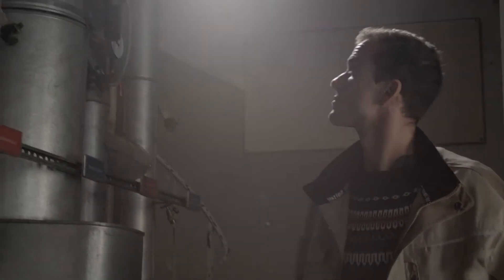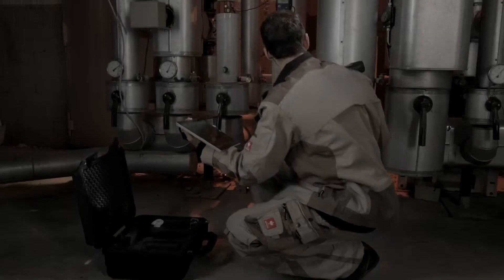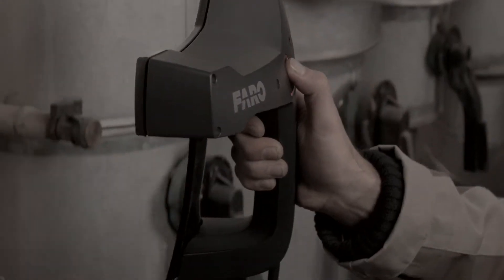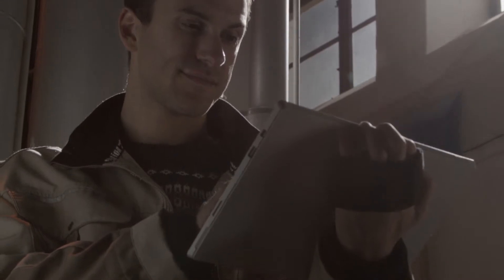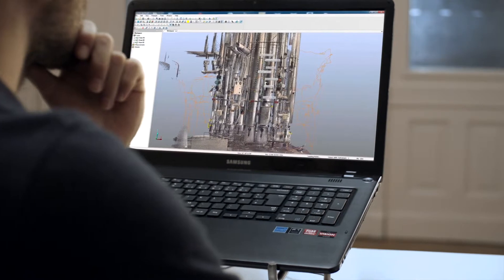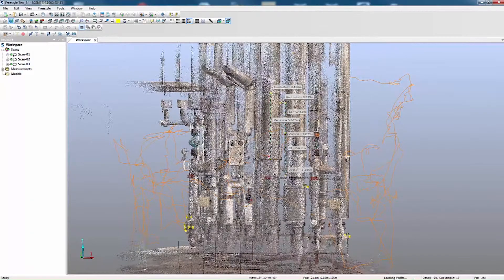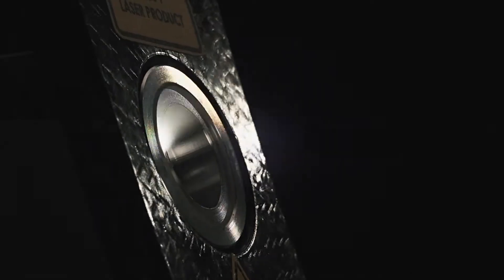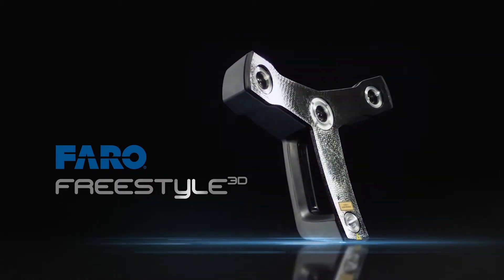Ręczny skaner laserowy FARO Freestyle3D - dla Architektury, Budownictwa, Inżynierii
Skaner Freestyle3D firmy FARO to niezwykle precyzyjny skaner ręczny o wysokiej jakości. Urządzenie szybko i rzetelnie dokumentuje pomieszczenia, konstrukcje i obiekty w 3D, tworząc chmury punktów o wysokiej rozdzielczości. Dzięki swojej niezrównanej precyzji skaner nadaje się do wszystkich zastosowań, w których należy szybko zmierzyć instalacje lub budowle z różnych perspektyw.

Typowe zastosowania: Przemysł morski, kryminalistyka i organy ścigania, architektura, budownictwo i
inżynieria, branża naftowo-gazowa, rzeczywistość wirtualna, dostawcy usług skanowania 3D.